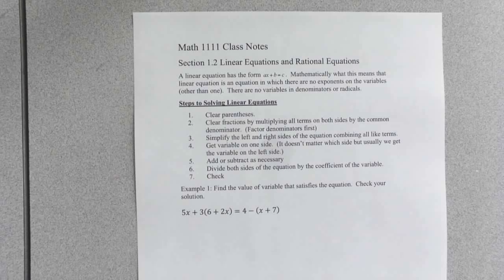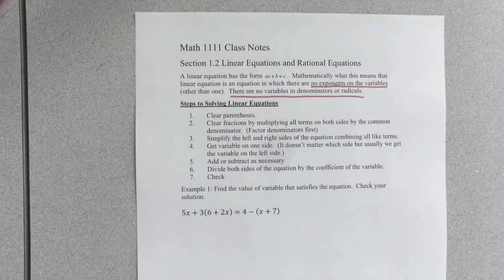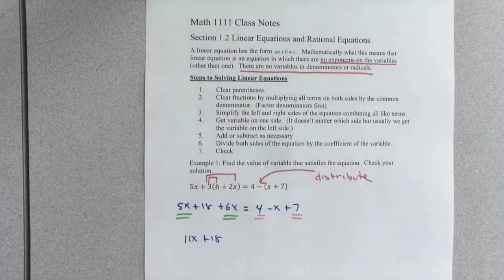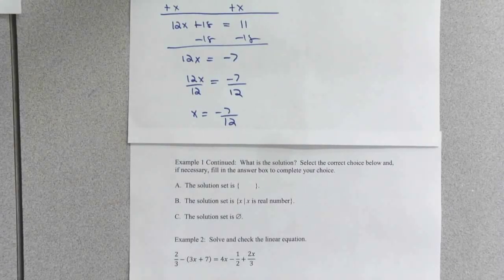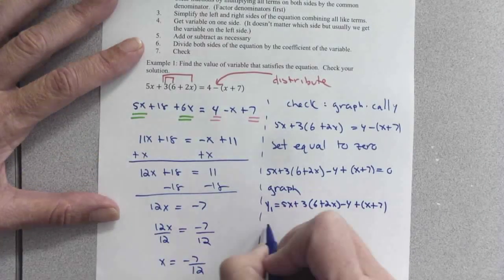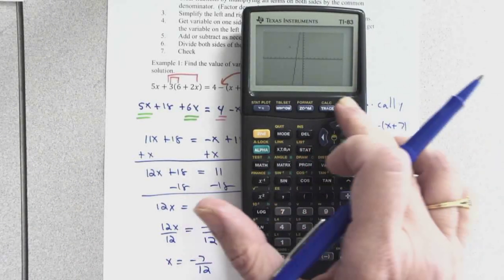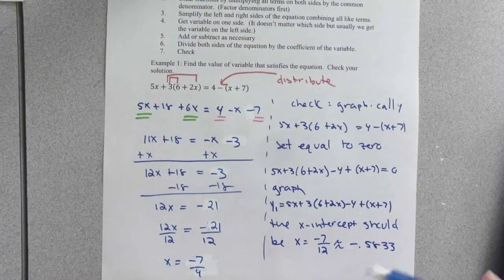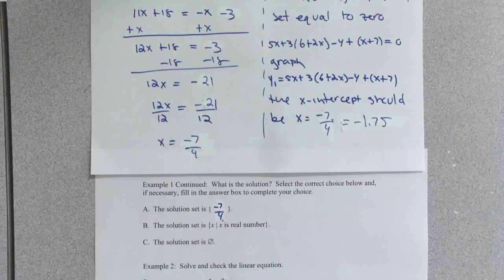College Algebra Section 1.2 Video 1